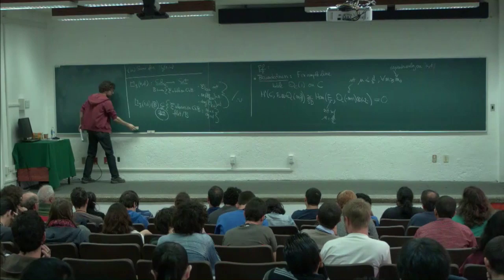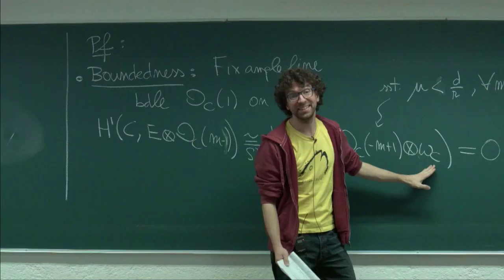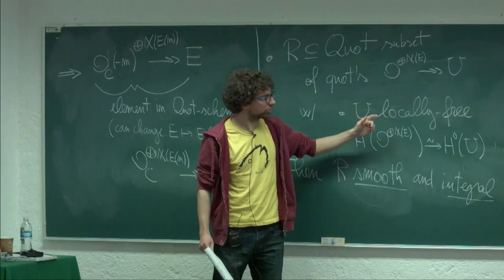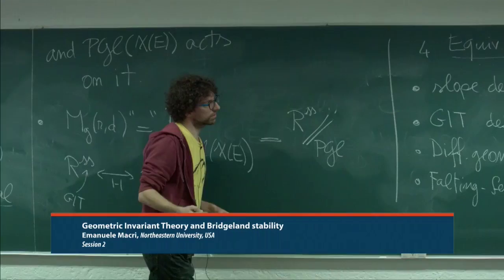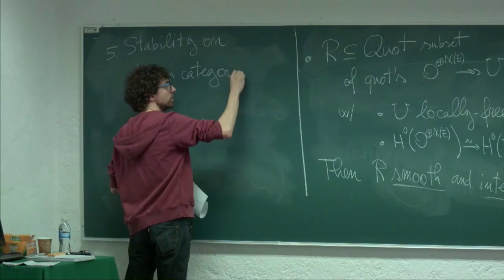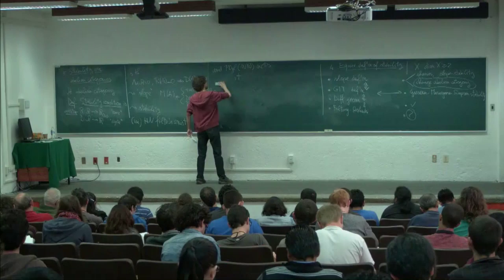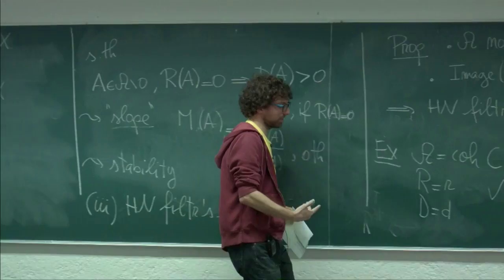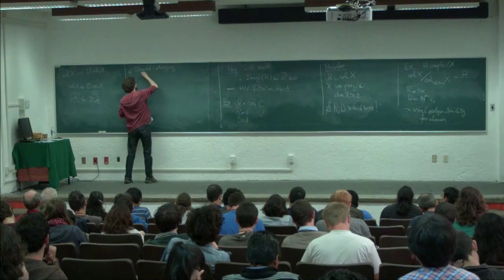Introduction to BRIDGELAND STABILITY 2 | EMANUELE MACRI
Introduction to Bridgeland stability.
 Emanuele Macri, (Northeastern University, USA)
School “Moduli of Curves” to be held from 22th February till 4th March, 2016 in CIMAT, Guanajuato, Mexico.

Abstract: In this series of lectures we will cover the following topics:
(1) Basic definitions of stability conditions on derived categories.
(2) Moduli spaces of stable objects and variation of stability.
(3) The case of surfaces.
(4) The higher dimensional case and open problems.